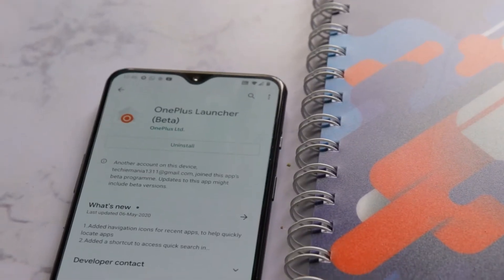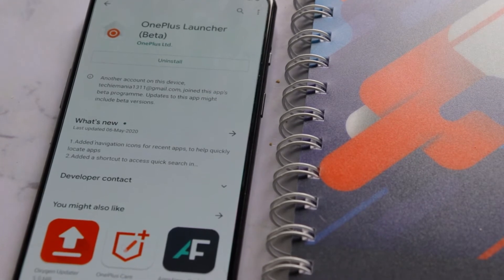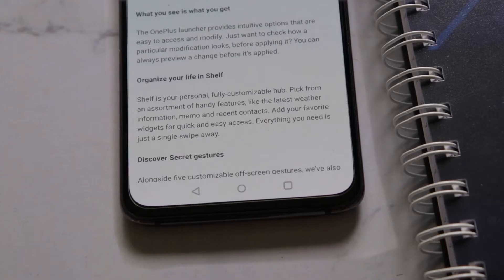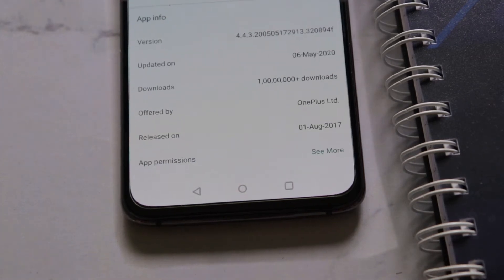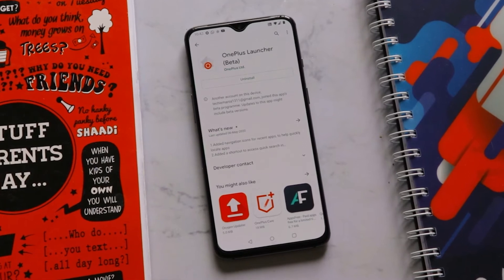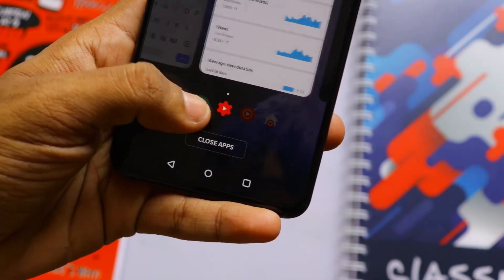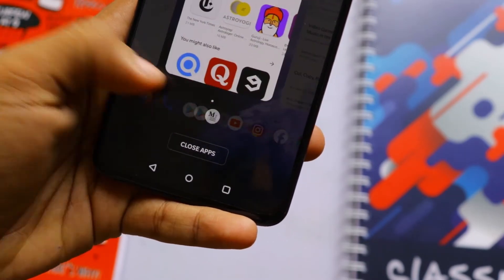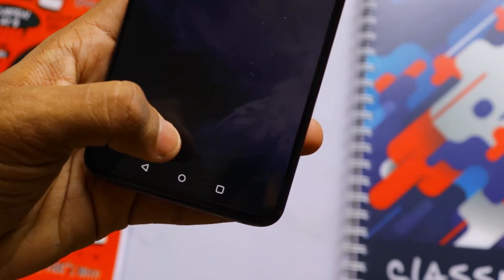OnePlus Launcher 4.4.3 - All Beta Changes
Hello Everyone ,

OnePlus just rolled out a beta version for the OnePlus launcher ( 4.4.3 ) and this brings some cool new features onto the table...So, Watch the Video Completely To Find Out

This Video Covers :
OnePlus launcher update,OnePlus 7 launcher ,OnePlus launcher changes,latest OnePlus launcher,updated OnePlus launcher,OnePlus launcher 4.4.3,OnePlus beta programm,OnePlus launcher beta,OnePlus launcher beta update

- Canon 200D
-Wondershare Filmora ( Editor )
-18 - 55 MM STM Lens